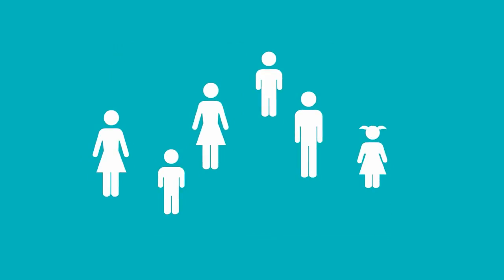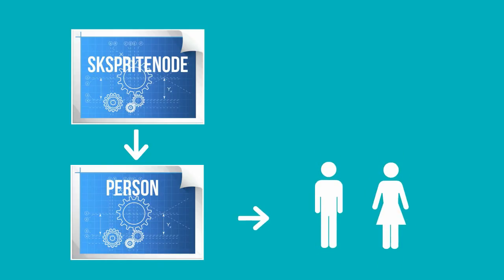iOS OSX Game Development From Start to Store in Swift Udemy19